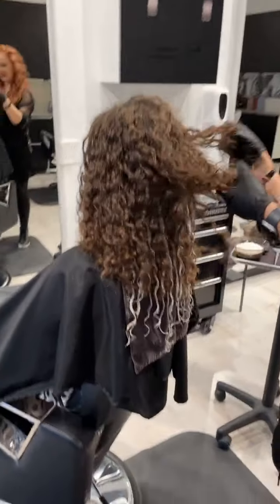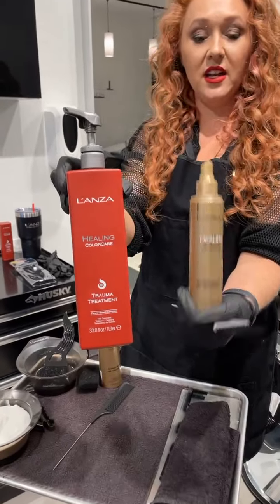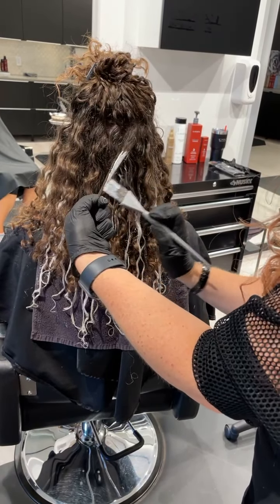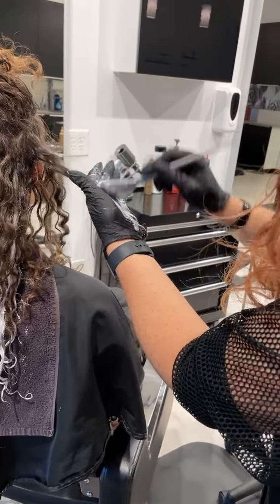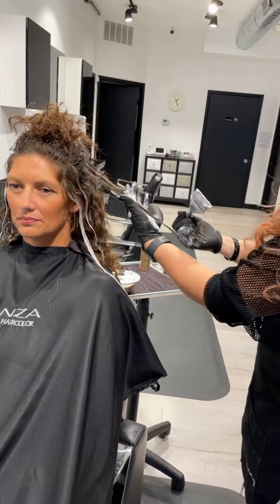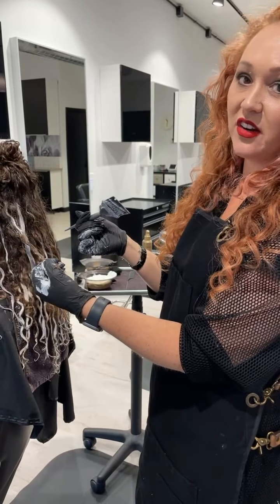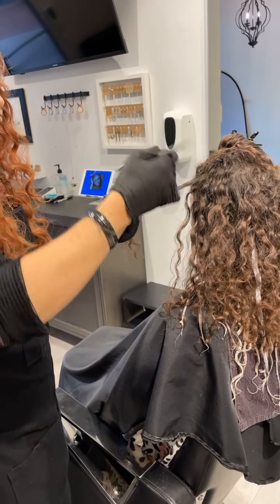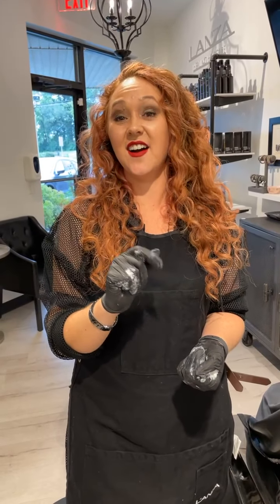Balayage Tutorial: How to Balayage CURLY Hair | Balayage Tips & Techniques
Balayage Tutorial: How to Balayage CURLY Hair
Balayage Tips & Techniques
*Giving is hold forever*